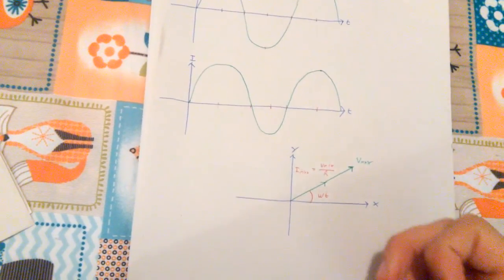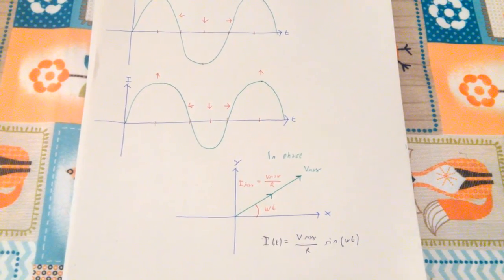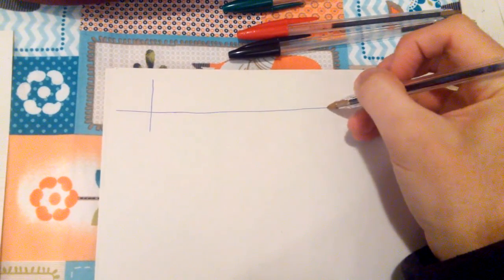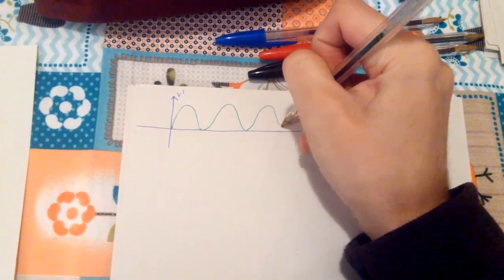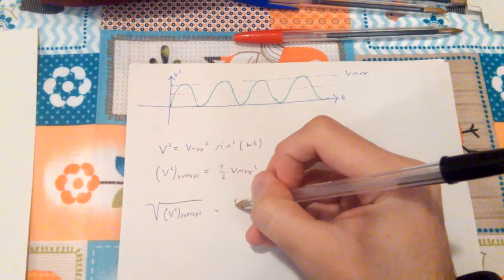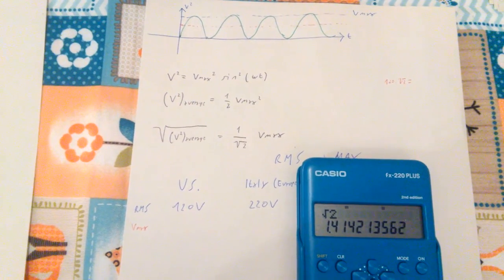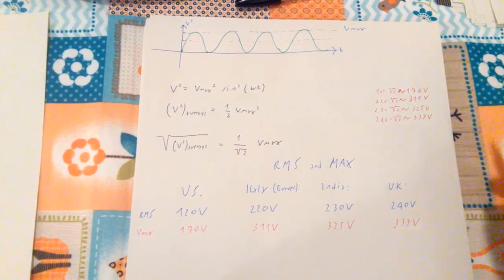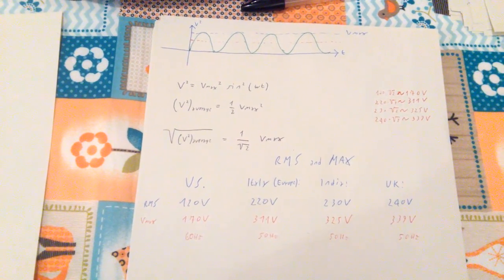Circuit Analysis Basics Episode 25 - Vmax & RMS